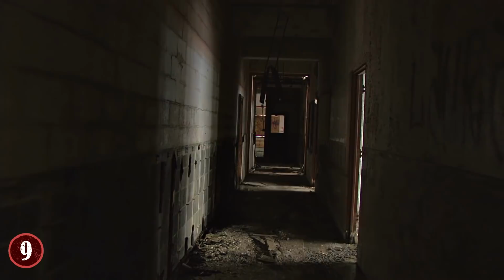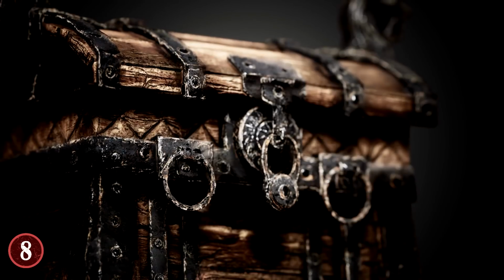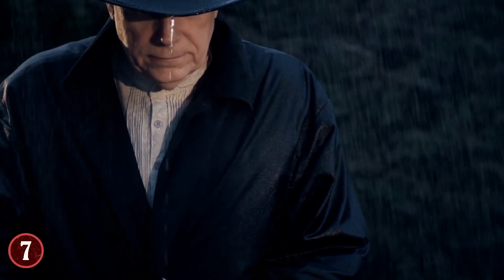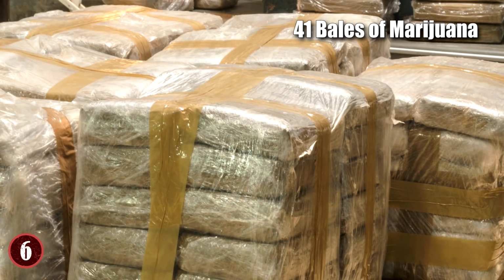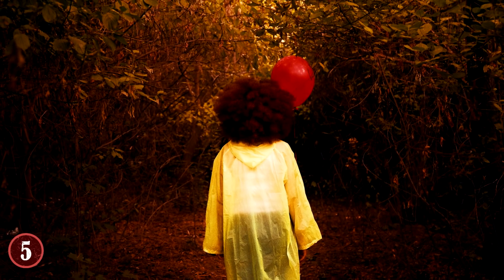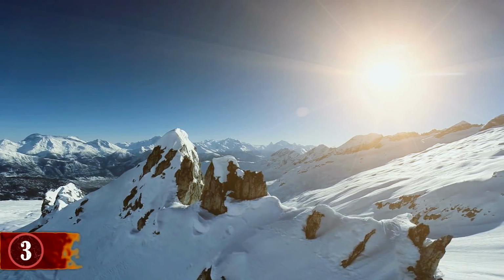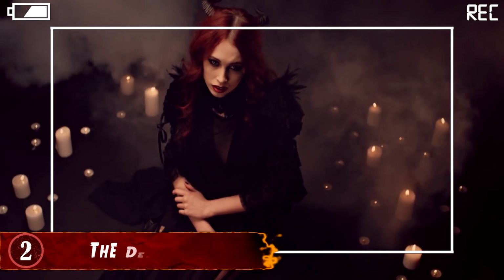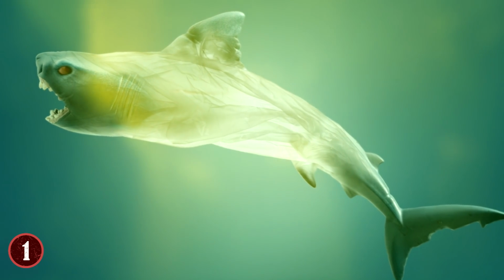9 Creepiest Things Discovered In Abandoned Places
From odd things found in bathtubs, to things found in the forest, and even under the ice! Join me as I reveal to you 9 of the Creepiest things discovered in abandoned places!

9. A Bathtub Full of Brains
Before I list out what this is, it's important to note that this find has very few details due to it being posted...on Reddit. Yes, the "front page of the internet" has done all sorts of things in the past that have been proven false or exaggerated to a certain degree, but with this one...most people agree it's real.

8. The Thomas Theodore Merrylin Mansion
One time, construction workers were doing some digging and excavating in an area when they dug up the remains of a mansion. One that was owned by Thomas Theodore Merrylin. Naturally, they went and explored the area, but when they got into the basement, they found something that they didn't expect. Mainly, they found oddly sealed wooden boxes.

7. Island of the Dolls
Isla de las Muñecas translates to "Island of the Dolls", and this place near Mexico City is hailed as one of the creepiest, spookiest, and potentially most haunted places in the world. Just as haunting is why this place exists at all.

6. Drugs On A Boat
Drug smuggling is sadly something that is done all over the world and in a variety of ways. But one of the more common methods is to use various kinds of boats or submersibles to try and get it to the destination. But, sometimes it doesn't go as planned. Like when one Panga boat in 2019 was found near Malibu completely abandoned...except for that it had 41 bales of Marijuana on board.

5. The Clowns Of Greenville
In Greenville, South Carolina, there was a string of strange incidents involving kids and clowns. Yes, that does sound like the story of IT, but trust me when I say that this is weirder, and possibly even creepier, as that was a movie, and this is very real.

4. TV With Bullet Holes
This story comes from Reddit, and thus must be taken with a grain of salt, but, there was video evidence of this to be clear. An urban explorer had found an abandoned house out in Ontario, Canada, and decided to go and check it out. What he found was the four-bedroom home still had many things in it, as well as had working electricity.

3. Frozen Mother and Her Children
On Mount Ampato, located at the Argentina-Chile border, some scientists were doing some studies when they came across a young woman's body buried in the ice of the mountain. A typical "lost person" story, right? Not so much. You see, when they first found the woman, they thought she had only been there a short time.

2. The Delray Witch
A police officer once posted a video that seemed to indicate that he was in the presence of a witch. No, for real. The officer was observing a house in Detroit, Michigan because he had heard "some weird noises".

1. Dead Shark In An Abandoned Tank
Sharks are by their very nature creepy and scary depending on the species you're looking at. But for one explorer in Australia, he found a shark truly took creepiness to a new level. This was because the shark he found was in an abandoned wildlife park back in 2012. One that had a rather large aquarium. As he was exploring that aquarium he found a very large fish tank that had the silhouette of a shark tail.